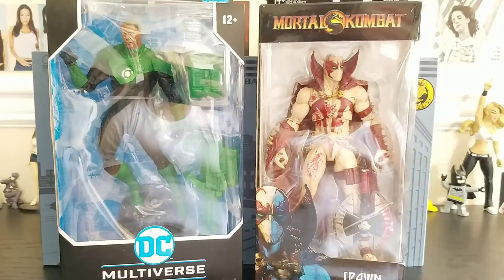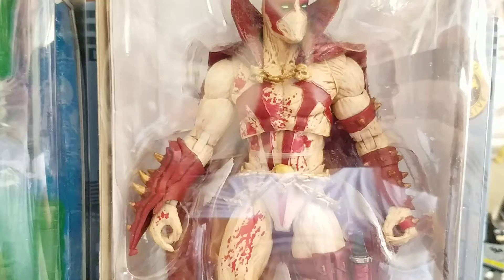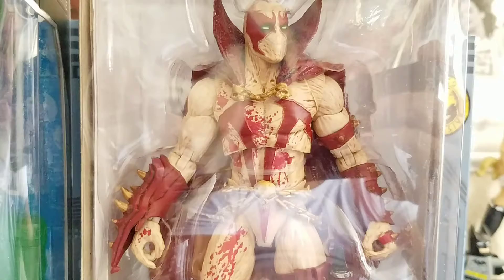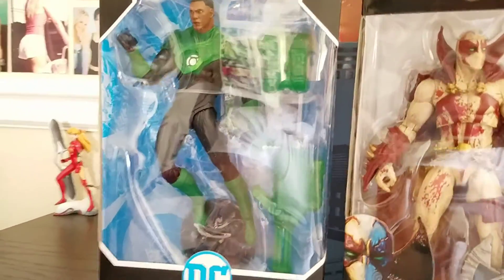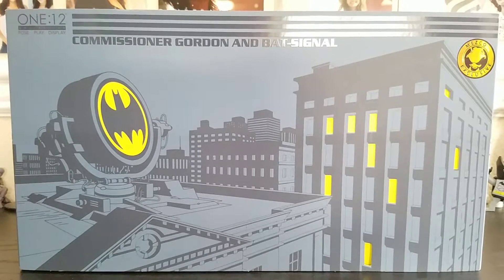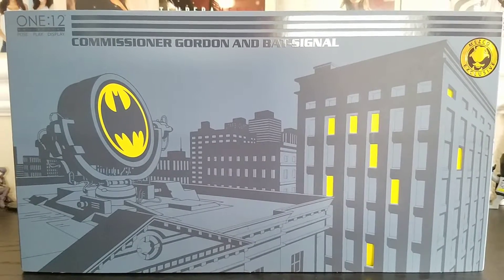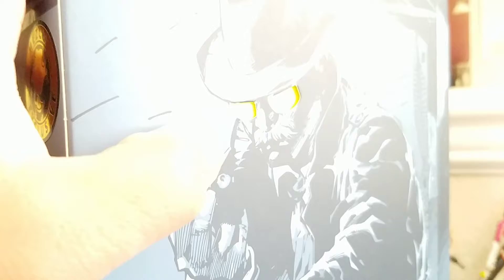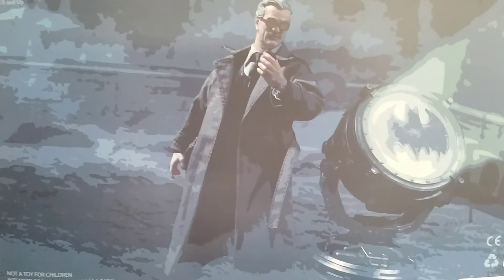McFarlane DC Multiverse & Mortal Kombat Haul + Mezco One:12 Commissioner Gordon And Bat-Signal Trade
Got another addition to my McFarlane DC Multiverse collection, and the Mortal Kombat Spawn bloody variant, plus a trade with the bro Monkeyking702 for the Mezco exclusive One:12 Collective Commissioner Gordon and Bat-Signal set.